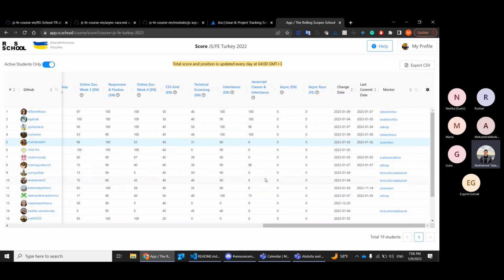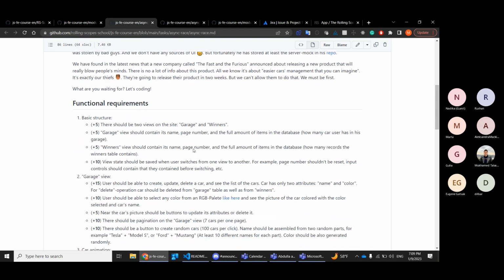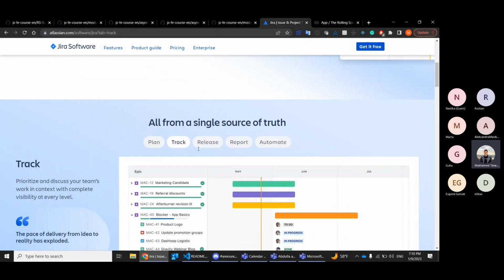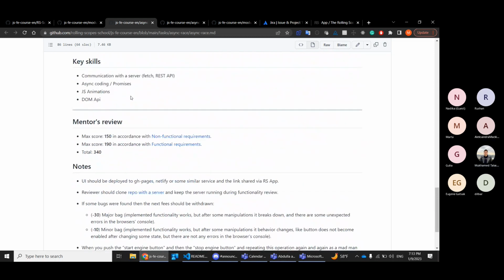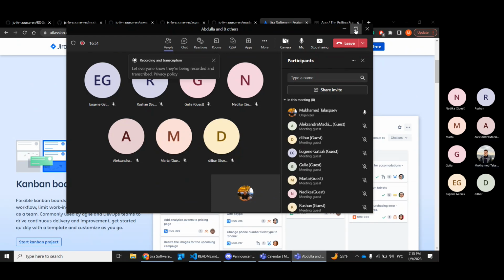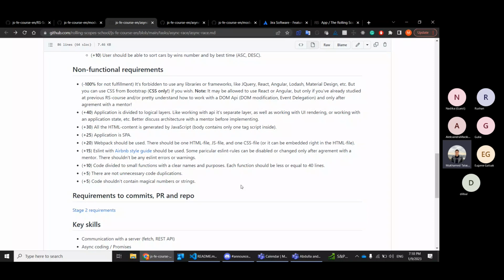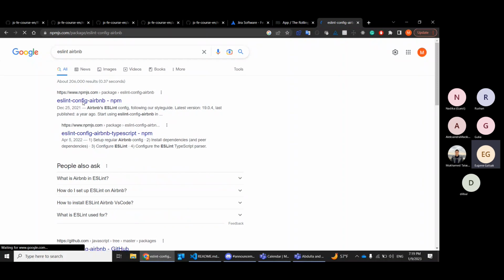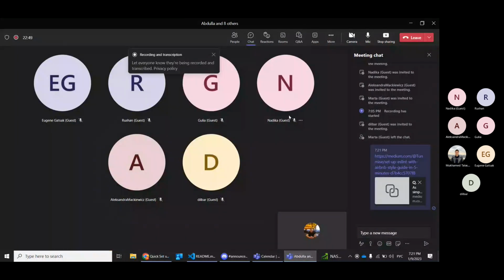RS School Türkiye Q&A. Week 14